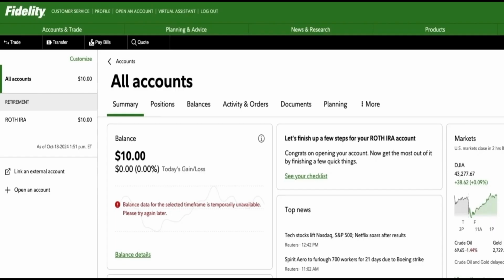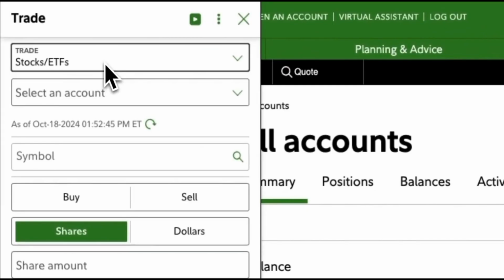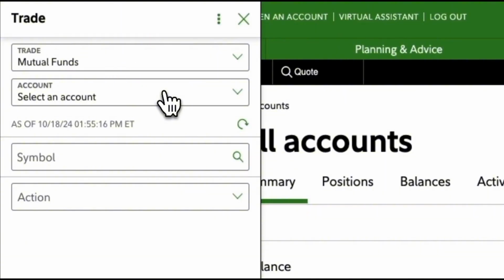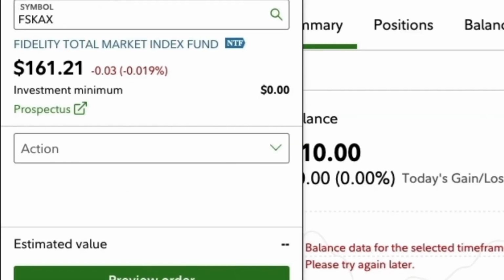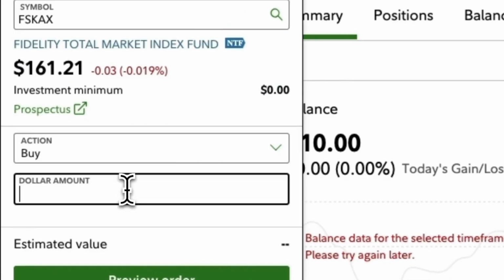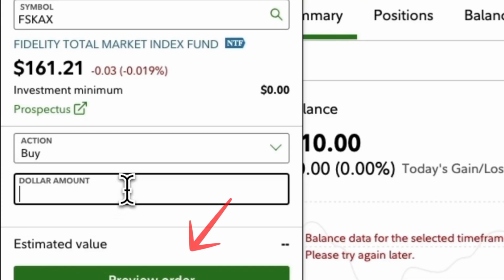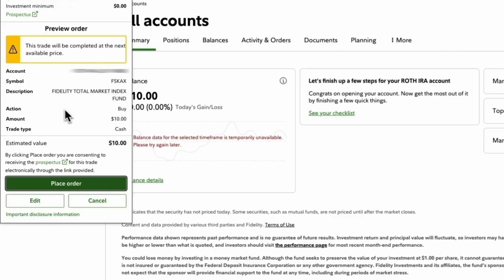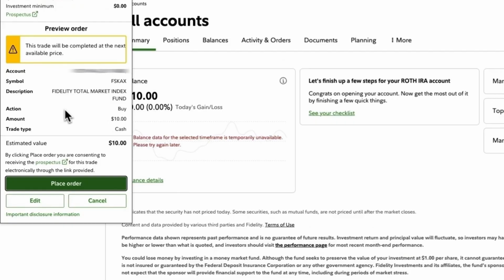How to Invest in Index Funds on Fidelity ✅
In this video, you’ll learn how to invest in index funds on Fidelity Investments in 2026 using a simple step-by-step process. You’ll see how to choose index funds, understand how they work, and start investing in a diversified portfolio so you can build long-term wealth with confidence.